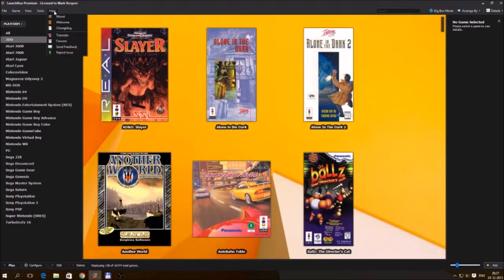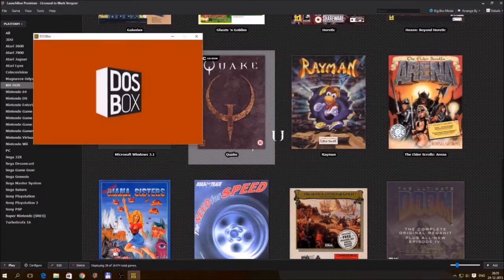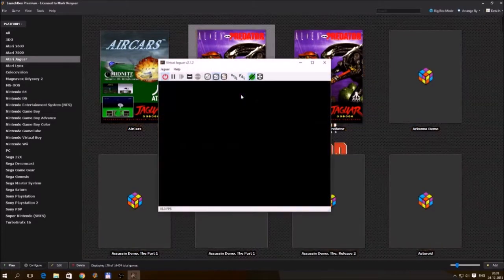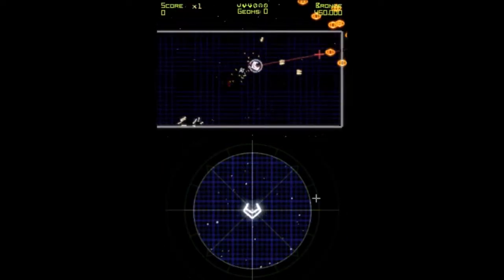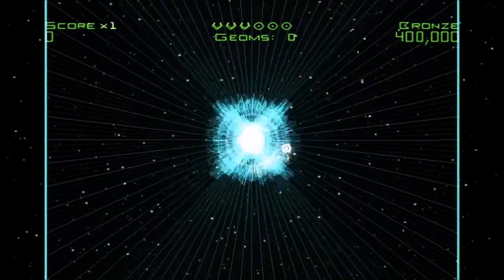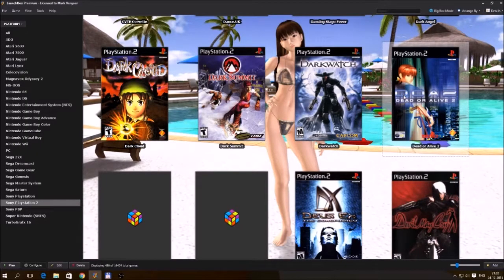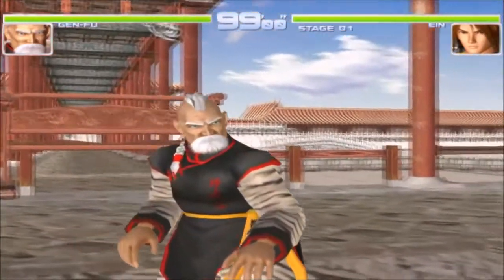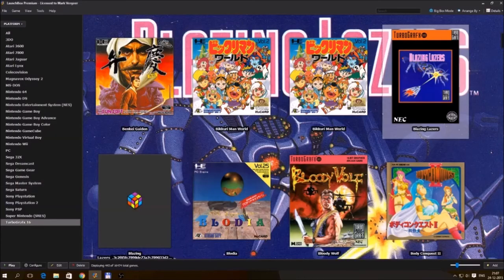Launchbox - My Whole GameRoom Virtualized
Launchbox is a game launcher and front-end for PC, Retro and Console games that is super easy to configure. There's a desktop and a bigbox (similar to Steam) mode that allows you to have easy access to all your PC and Console games as well as read up on all sorts of information.

You can install old MS-DOS games and launch them with just one click of a button.
You can import your Steam games and have them available right next to your old console games.
It cooperates well with a whole array of emulators integrating them seamlessly into the front-end.
Importing games is as easy as drag-and-drop. The front-end takes care of the rest.